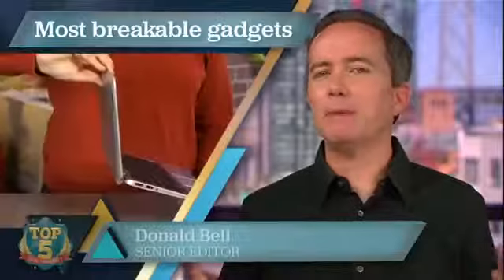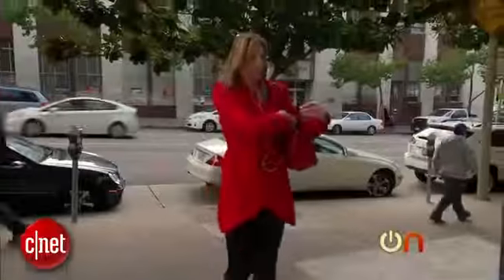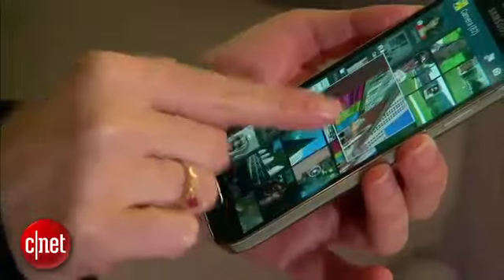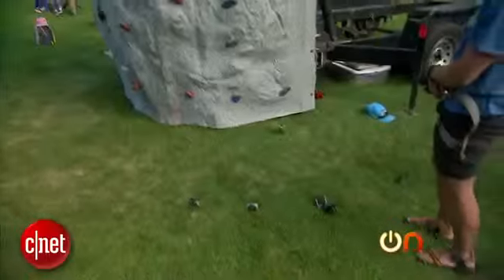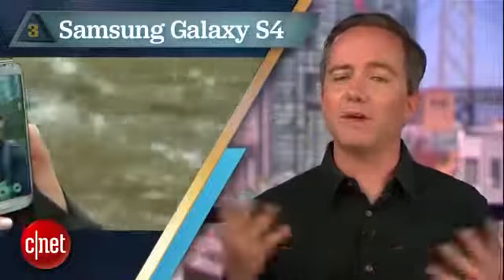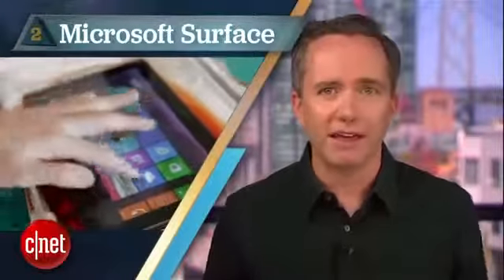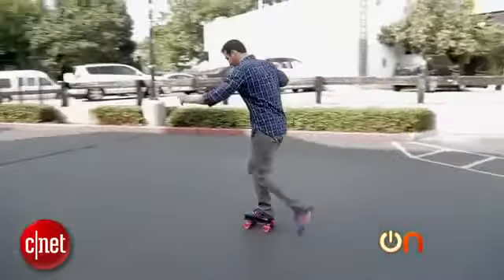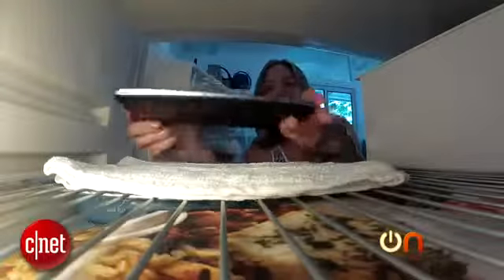CNET Top 5 Most breakable gadgets857